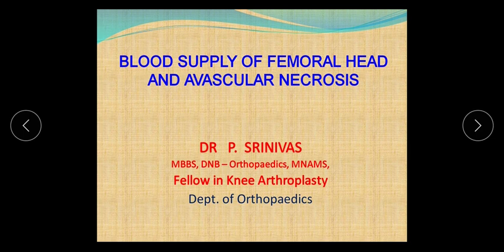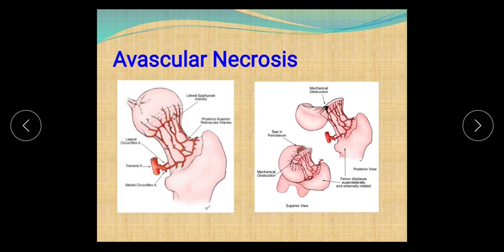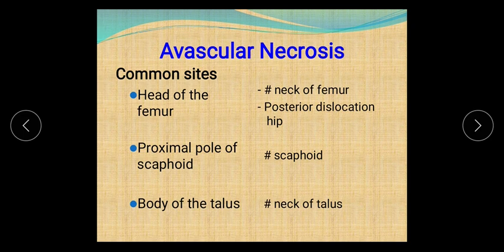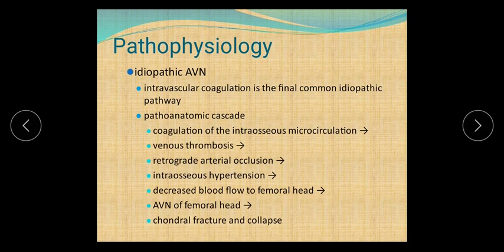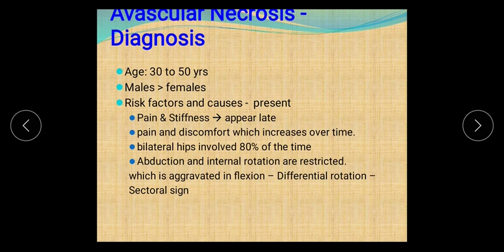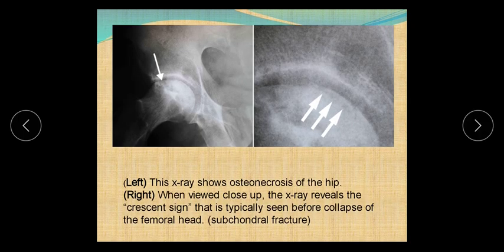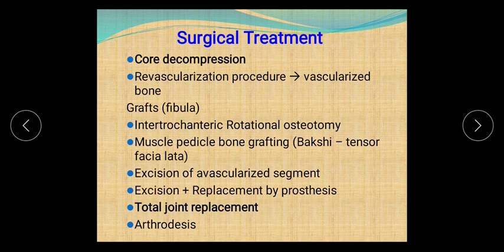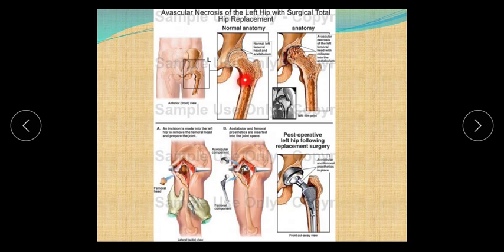13 05 2020 Orthopedics AVN by Dr Srinivas